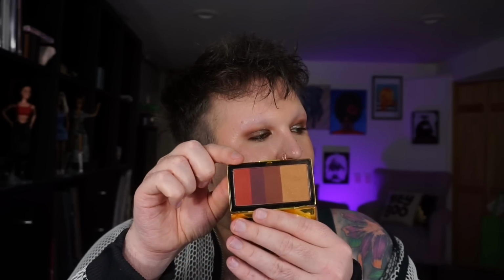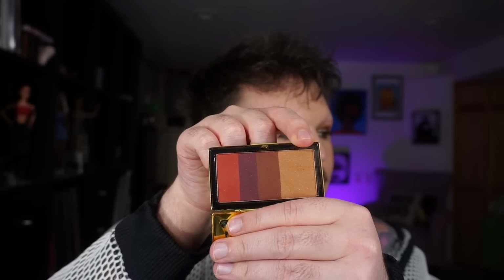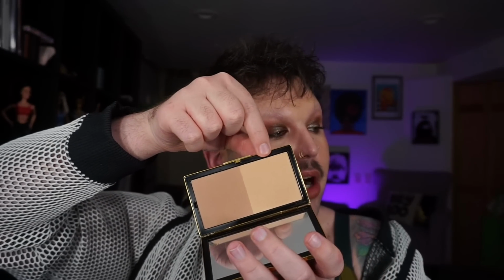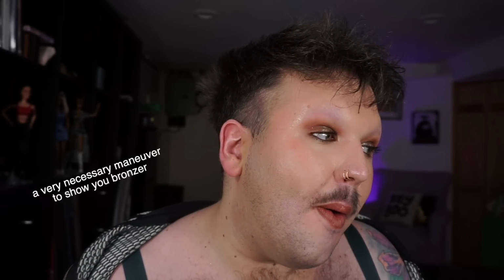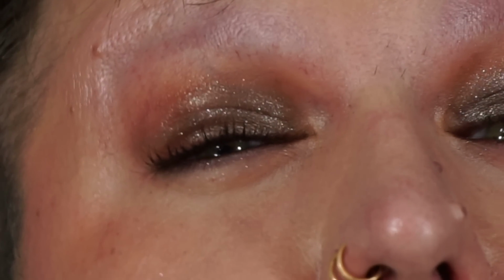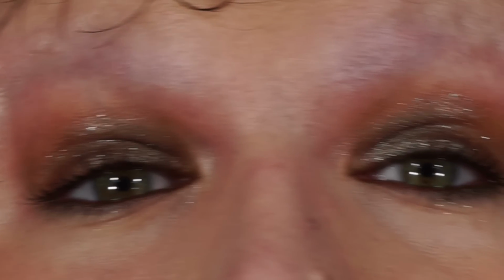4 months with Victoria Beckham Beauty... I have my final thoughts and it's bad news (A Review)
It's time for me to finally review Victoria Beckham Beauty and it's a journey yinz.

♡ VB reviews from people with deeper skin than me ♡

♡ timestamps ♡
00:00 - intro
00:44 - disclaimers
02:29 - reflect highlight stick
05:43 - lipstick in spice
08:24 - lip definer in 5
10:30 - cheeky posh in playground
15:00 - smoky eye brick in tweed
23:11 - posh glosses ice and tanline
25:40 - lid lustre in mink
29:50 - cell rejuvenating priming moisturizer
38:22 - eyeliners in coco and sequin green
42:23 - overall thoughts after trying the brand

♡ nails ♡
bare / chipped lol

♡ links ♡
Static Nails (You get $5 off, I get $5 store credit)

If you're a brand that would be interested in sending me PR, please know that I would only accept the PR under the condition that I am permitted to honestly review it on my channel in the way I see fit.